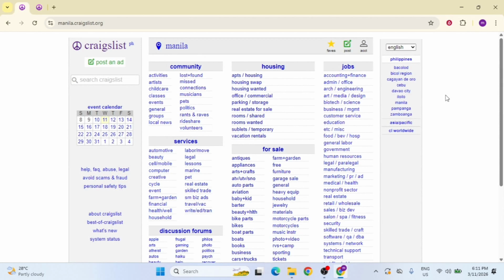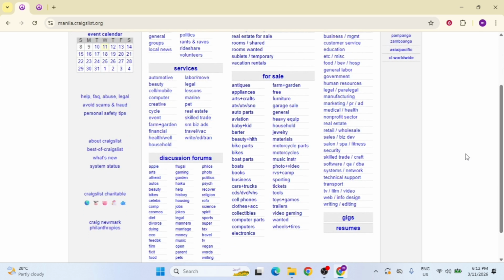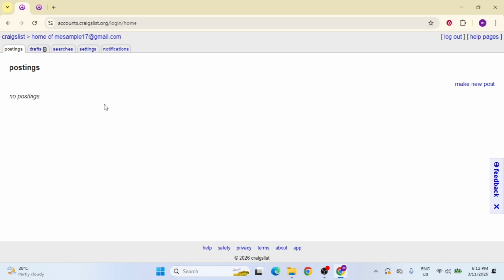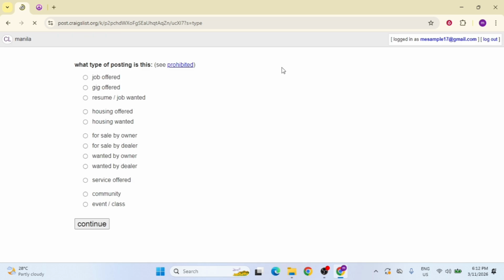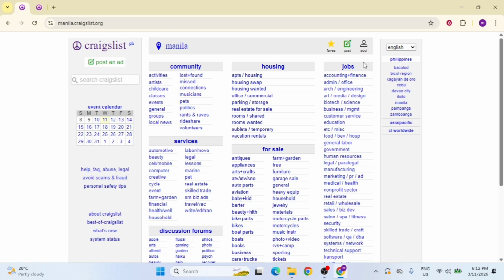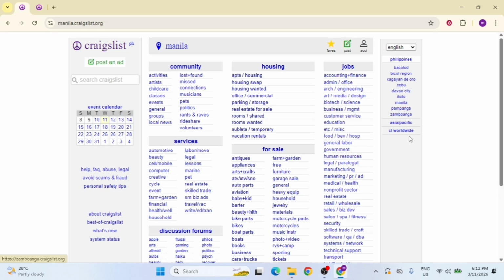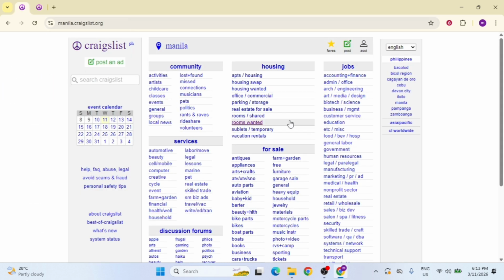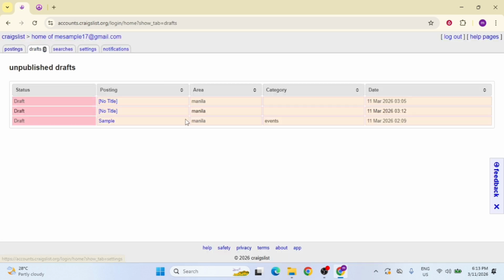How to Fix Craigslist Post Not Showing in 2026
How to Fix Craigslist Ad Not Showing Up

If your Craigslist post is not showing after publishing, it can be confusing and frustrating, especially when you expect your listing to be visible to others. This issue can happen for several reasons, including moderation filters, category selection, location mismatches, or temporary delays in posting visibility.

In this video, we explore why Craigslist posts may not appear and what users should know about how listings are processed on the platform. Craigslist uses automated systems and guidelines to review content, which can sometimes delay or limit visibility even for valid posts.

Understanding how Craigslist handles listings can help you avoid common mistakes and improve your chances of getting your post published successfully. Factors like posting frequency, content structure, and compliance with guidelines can all influence whether your ad becomes visible.

Whether you are selling items, promoting services, or posting ads, this video provides helpful insights into why your Craigslist post may not be showing and what you should know to resolve the issue effectively.